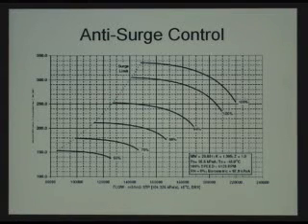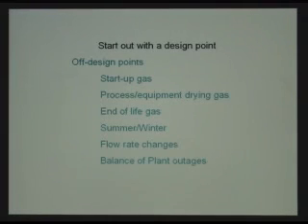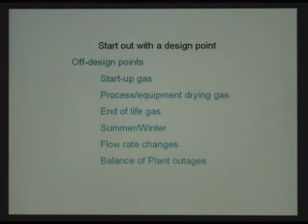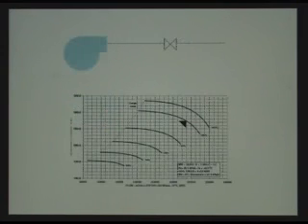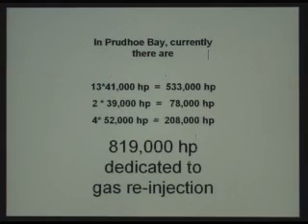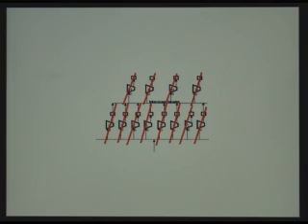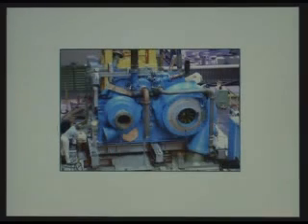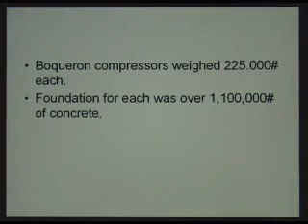Class 12 Part C